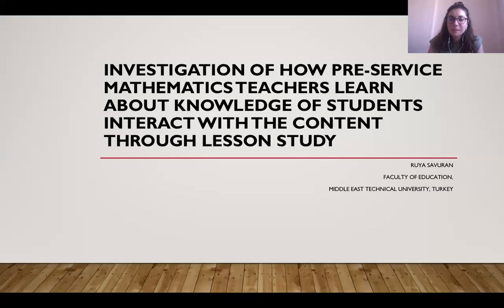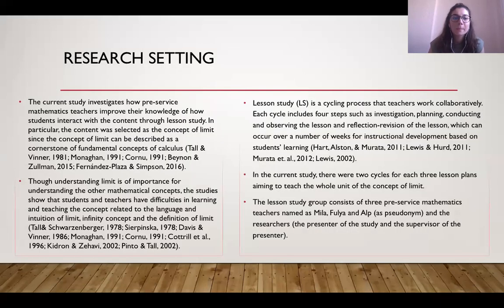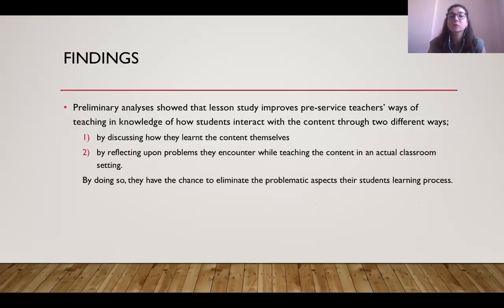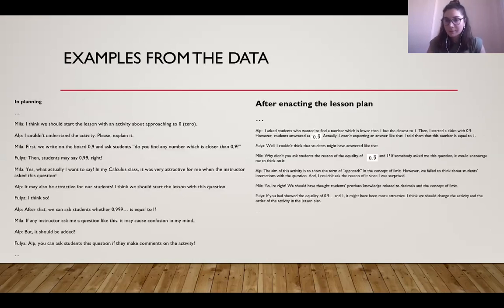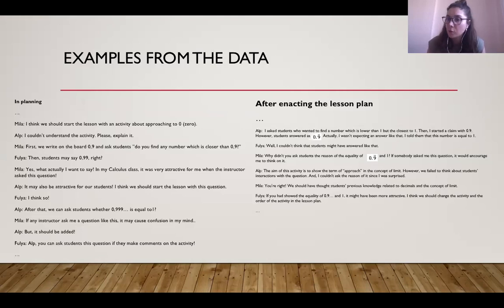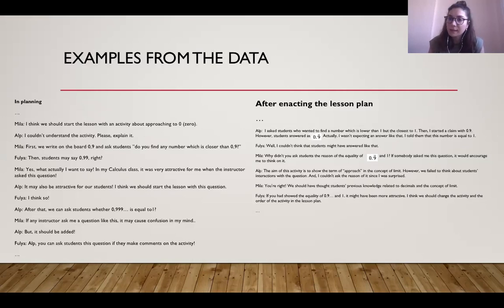Pitch Ruya Savuran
Investigation of How Pre-Service Mathematics Teachers Learn About Knowledge of Students Interact with The Content Through Lesson Study

Considering the importance of teachers’ knowledge of the interaction between content and students, the current study investigates how pre-service mathematics teachers improve their knowledge of how students interact with the content through lesson study. Preliminary analyses showed that lesson study improves pre-service teachers’ ways of teaching in knowledge of how students interact with the content through two different ways; 1) by discussing how they learnt the content themselves, 2) by reflecting upon problems they encounter while teaching the content in an actual classroom setting. By doing so, they have the chance to eliminate the problematic aspects their students learning process.